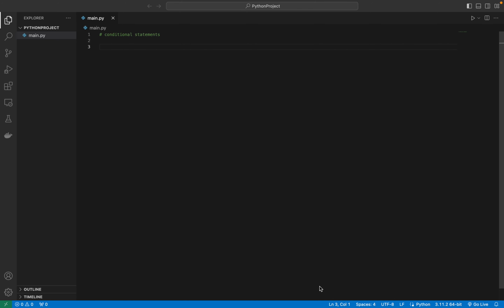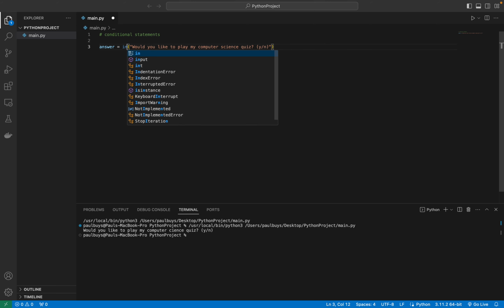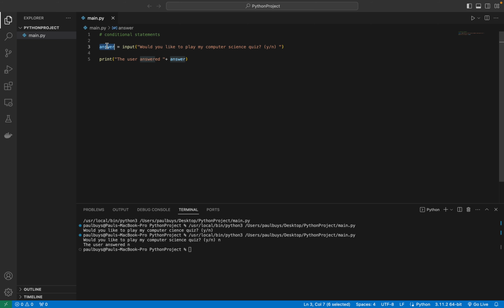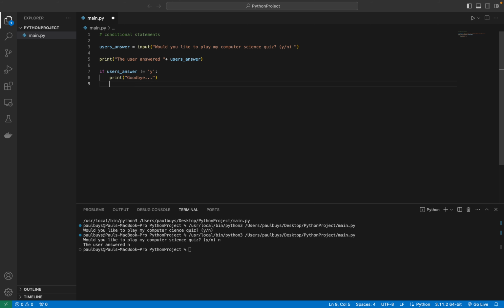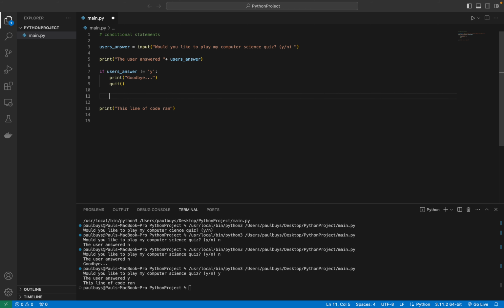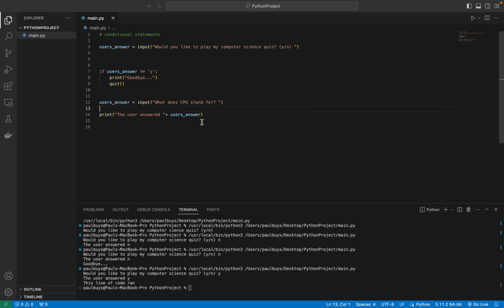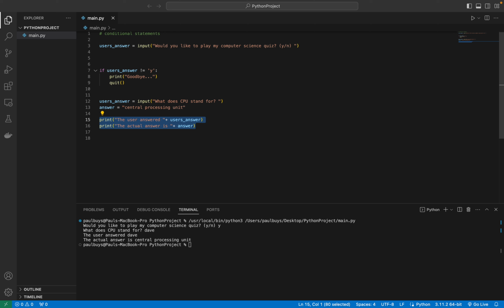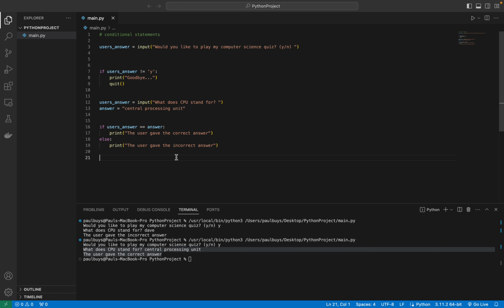IGCSE Python Programming Conditionals